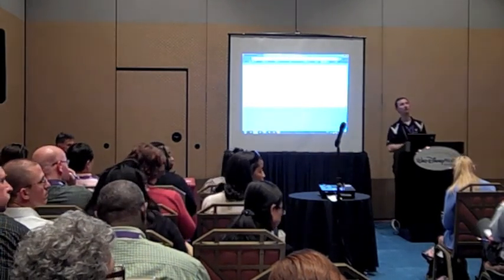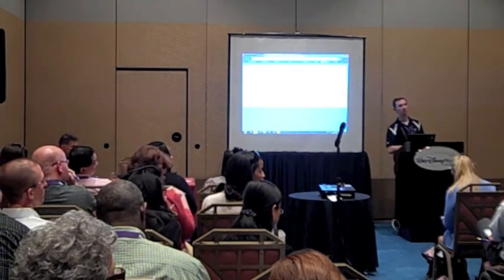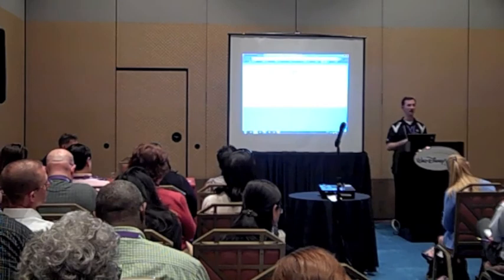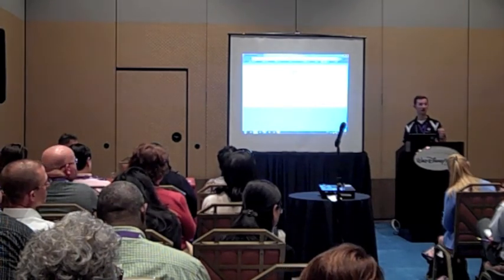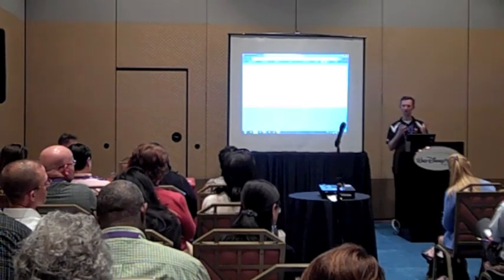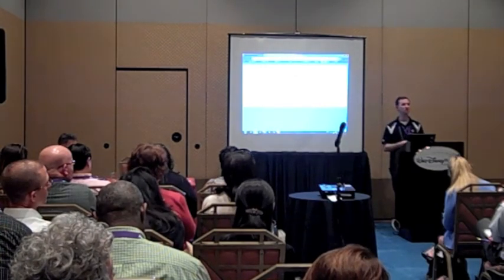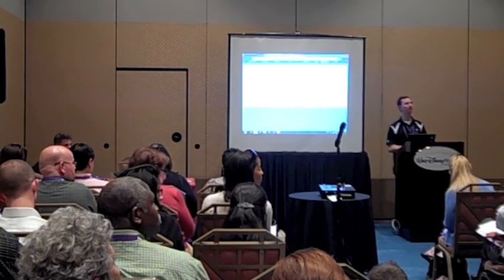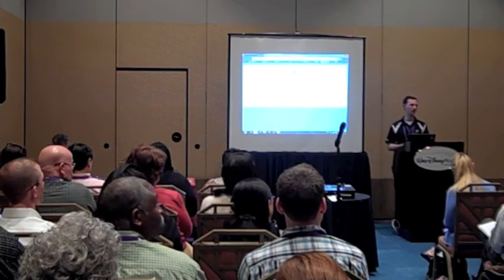badge[on]demand Session from AUDC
Expo Logic's CIO, Steve Rittler explains using badge[on]demand for registration at AUDC 2012. The session is netFORUM specific, but badge[on]demand can be applied to any AMS.